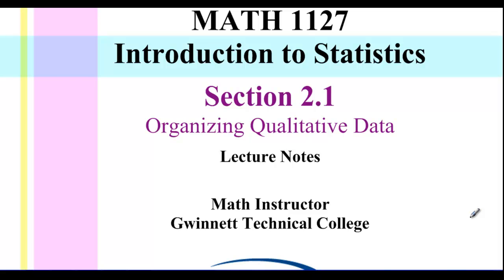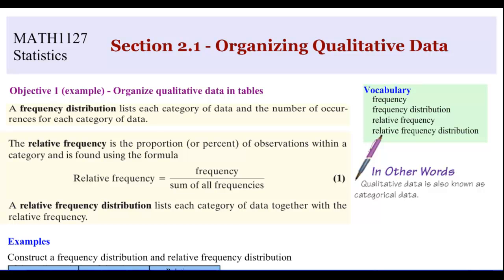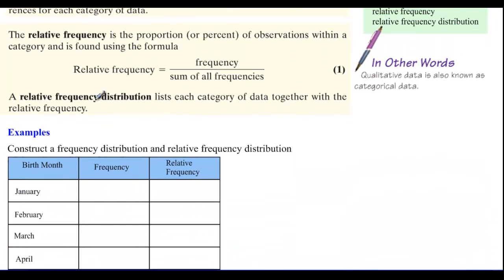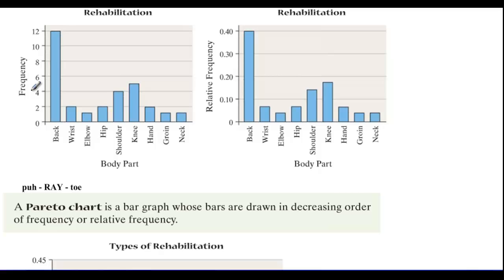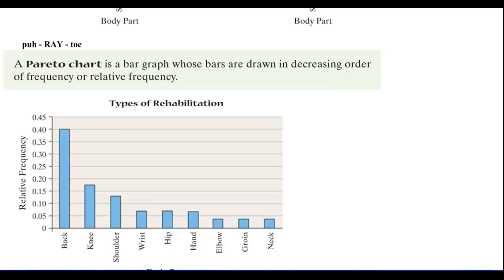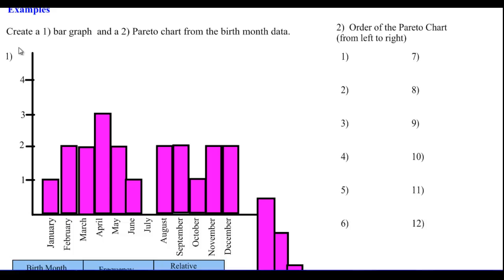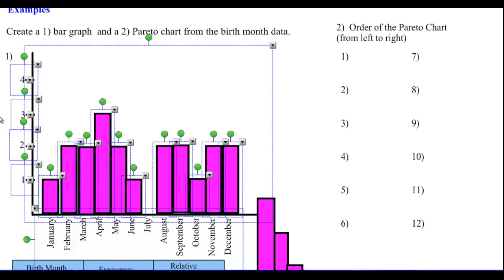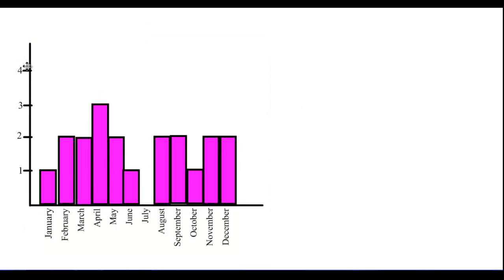MATH 1127 Section 2.1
Qualitative Data - Bar Graph, Pareto Charts